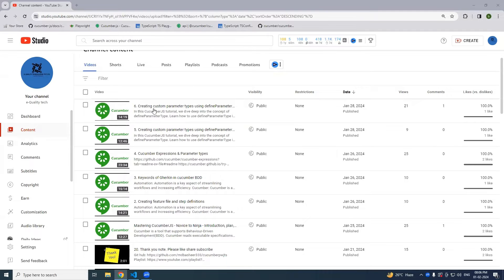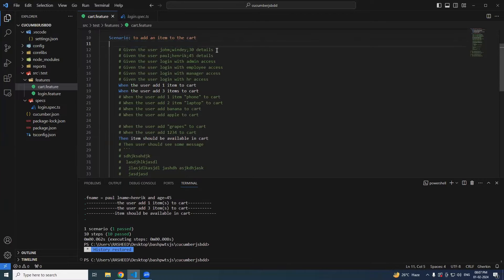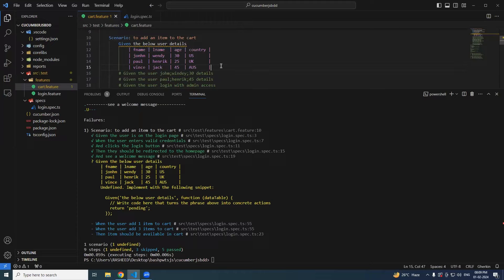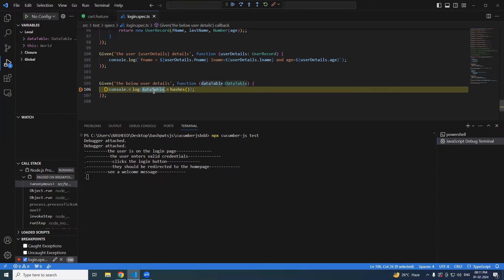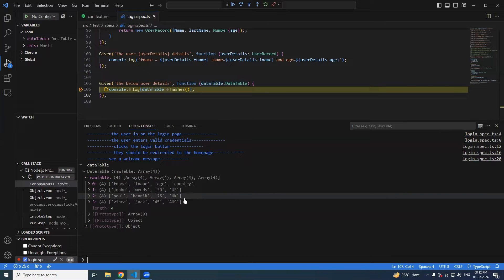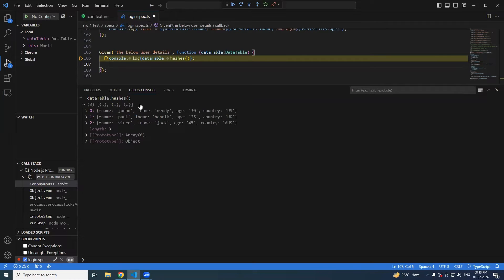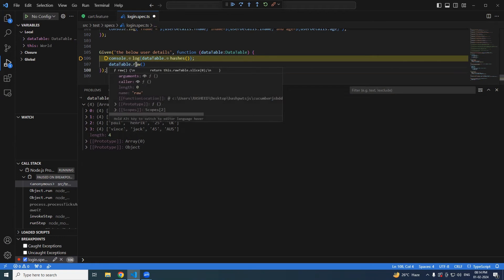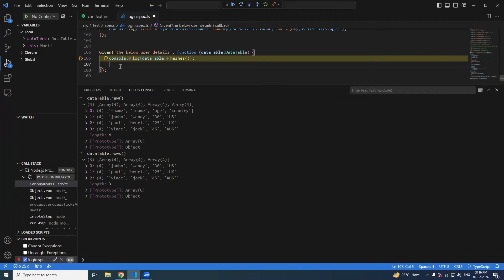7. All about "DataTable" in CucumberJS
💡 Why Data Tables?
Data Tables in Cucumber.js provide a structured way to handle tabular data in your Gherkin scenarios, making your tests more readable, maintainable, and adaptable to different test cases.

🛠️ Hands-On Learning:
Follow along with practical examples and demonstrations, and gain a hands-on understanding of how to leverage Data Tables for your test automation projects. Whether you're a beginner or an experienced Cucumber.js user, this tutorial is designed to enhance your testing skills.

Automation: Automation is a key aspect of streamlining workflows and increasing efficiency.

Cucumber: Cucumber is a popular tool for behavior-driven development (BDD). Your content likely covers topics such as writing and executing Cucumber scenarios, creating feature files, and integrating Cucumber into the testing process.

Playwright: Playwright is a powerful testing library for web applications. Your videos may explore how to use Playwright for browser automation, testing web pages, and ensuring the functionality of web applications.

TypeScript: TypeScript is a superset of JavaScript that adds static typing to the language. Your content may involve creating applications or scripts using TypeScript, exploring its features, and understanding how it enhances the development process.

Node.js: Node.js is a JavaScript runtime that allows you to execute JavaScript code outside of a web browser. Your videos likely cover topics related to server-side development, building APIs, and creating scalable applications using Node.js.

VS Code (Visual Studio Code): Visual Studio Code is a popular code editor. Your content might include tips, tricks, and tutorials on using VS Code effectively, customizing the editor, and leveraging its extensions for various programming languages.

JavaScript: As a fundamental language for web development, JavaScript is likely a central theme in your videos. Your content may cover everything from basic JavaScript concepts to advanced topics, showcasing real-world applications and best practices.

BDD (Behavior-Driven Development): BDD is an agile software development methodology that encourages collaboration between developers, QA, and non-technical stakeholders. Your videos may explain BDD principles, demonstrate how to write executable specifications, and showcase the benefits of BDD in the development process.